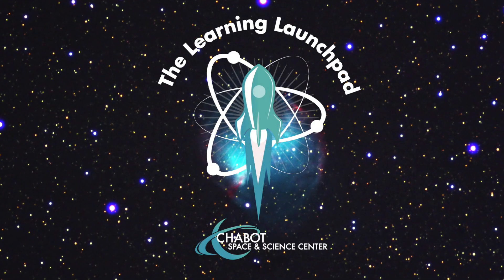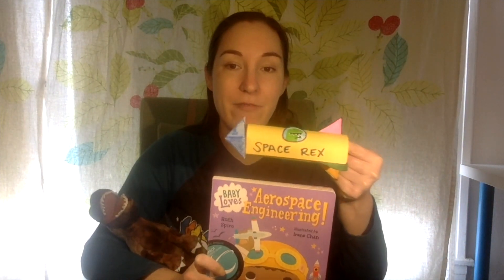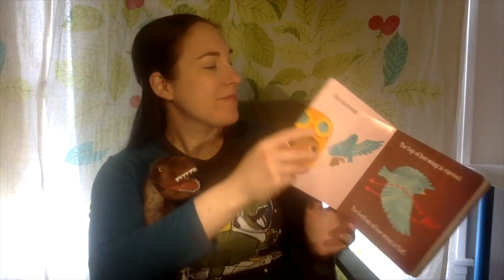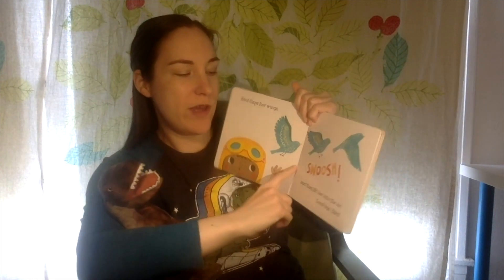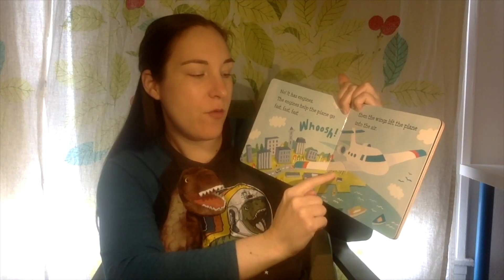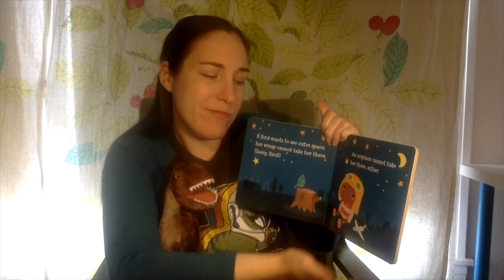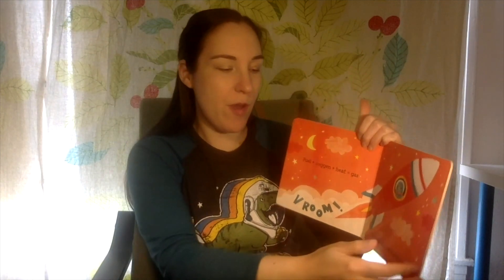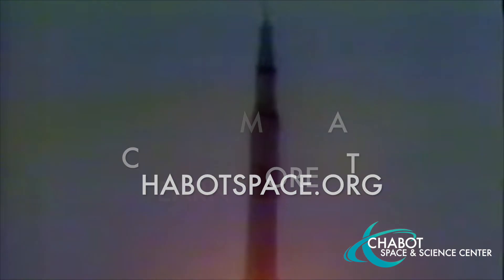Learning Launchpad: Storytime With A Scientist (Aerospace Engineering)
Enjoy this story about how birds, planes, and rockets fly then design your own rocket out of whatever materials you have at home.
Be sure to share your rockets with us on Facebook, Instagram and Twitter by tagging @chabotspace.